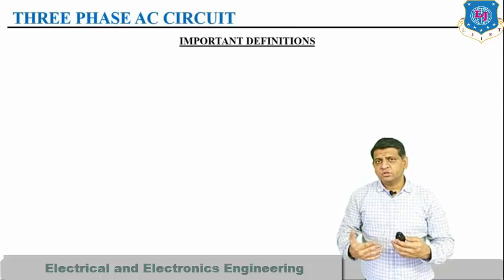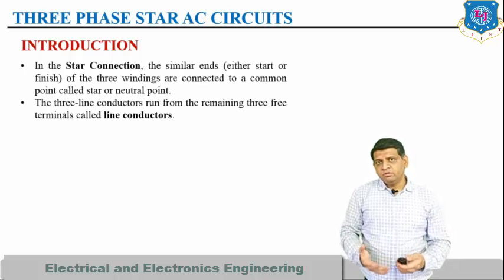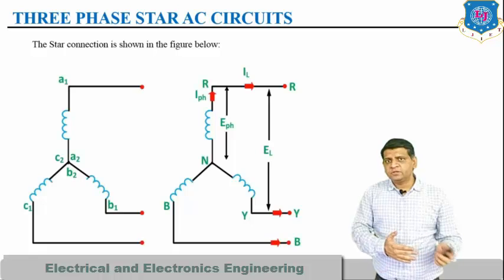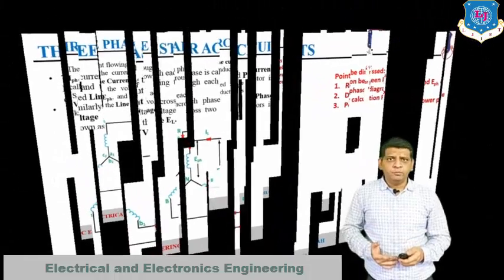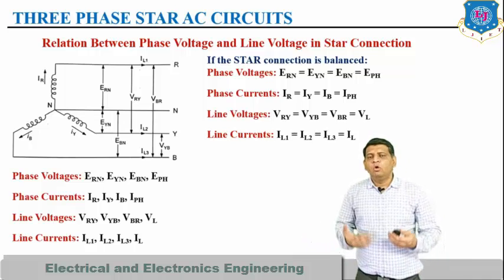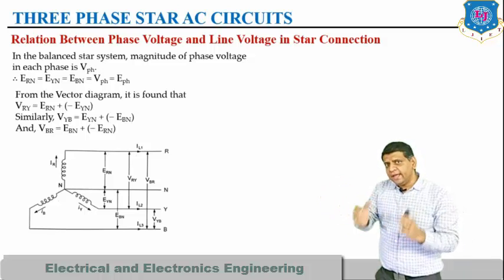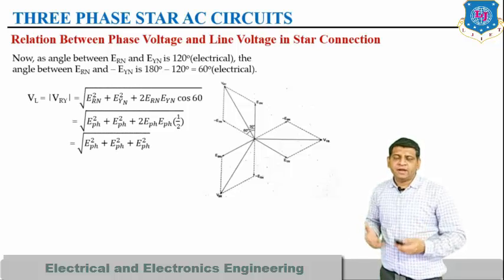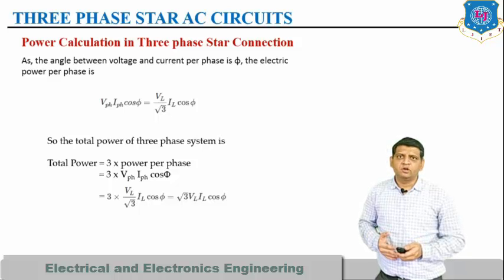Lec-17 Three Phase STAR AC Circuits|Electrical & Electronics Engineering| First Year Eng